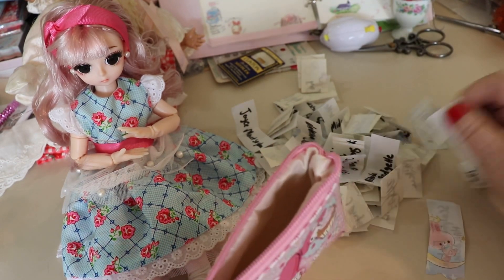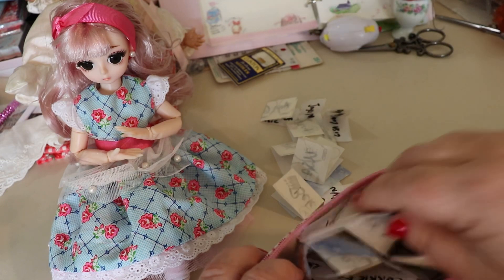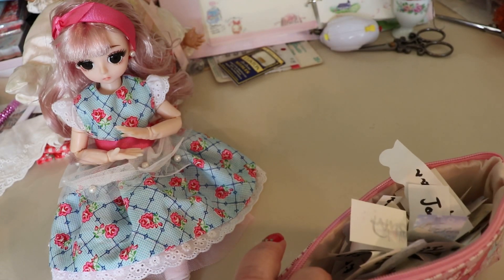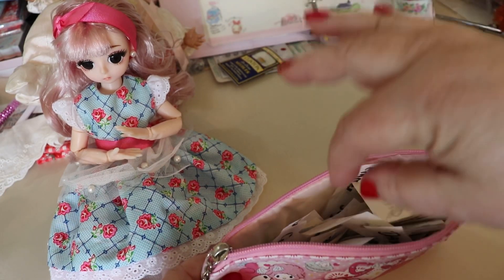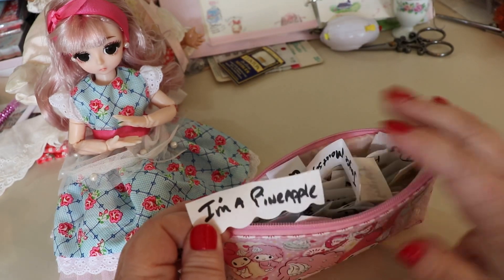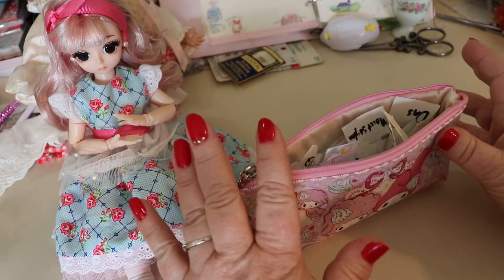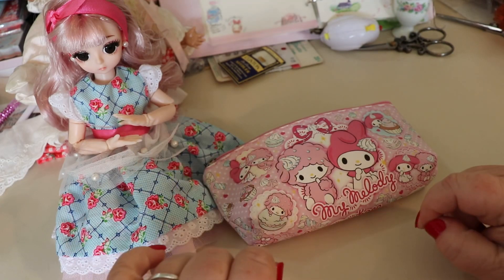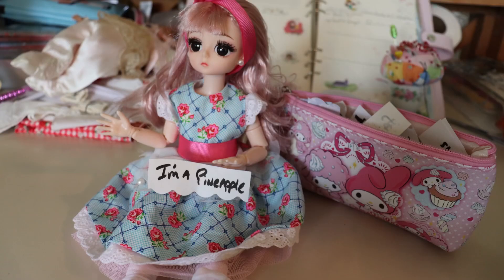Aliexpress BJD Loli doll GIVEAWAY WINNER!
Hey guys, here it is!! Thanks again for playing, and don’t forget that we will be doing another giveaway soon 😊 😘 💕 😊